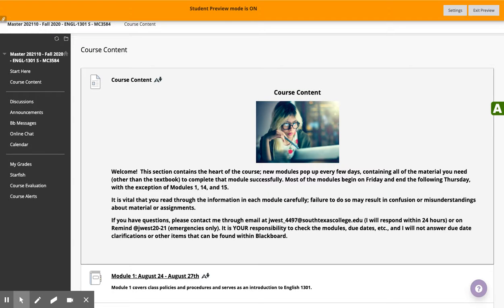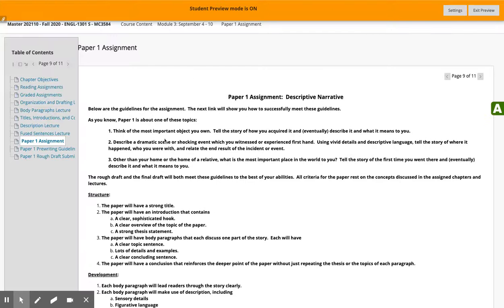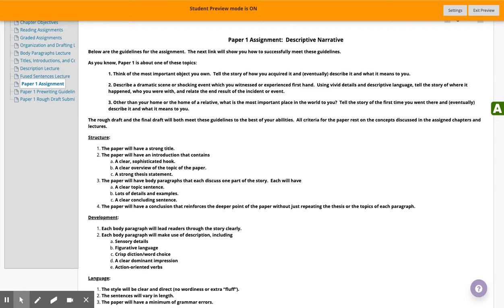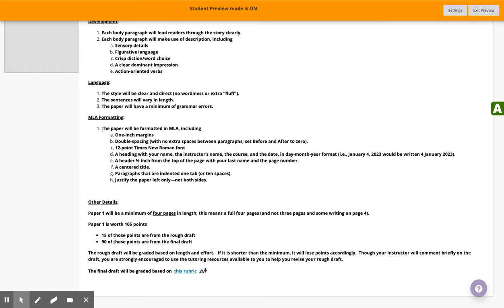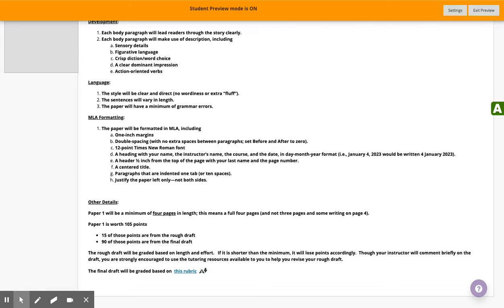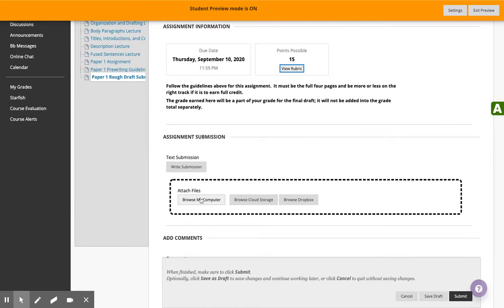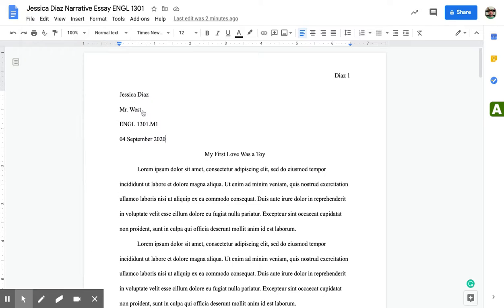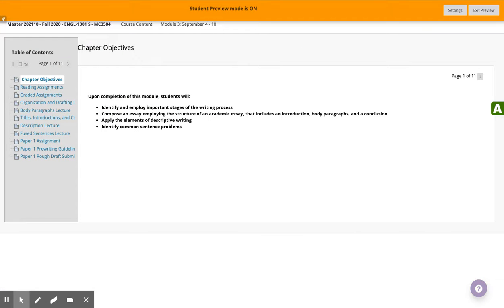ENGL 1301 Module 3 Preview STC Fall 2020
This video will help you gain a deeper understanding of what is expected from you for STC ENGL 1301 Module 3. This module is when our first draft of Essay #1 is due, and the video covers requirements, submission guidelines, and an example essay submission. This video will help ensure your success this coming week!